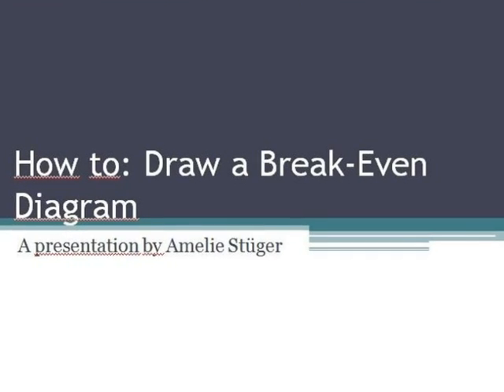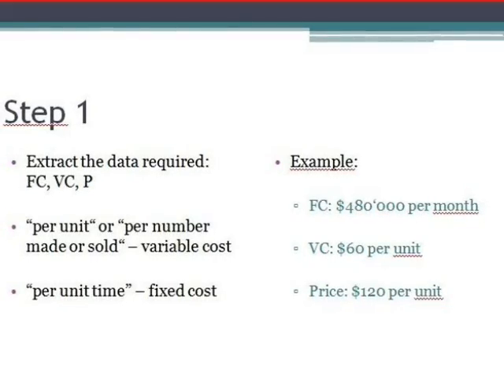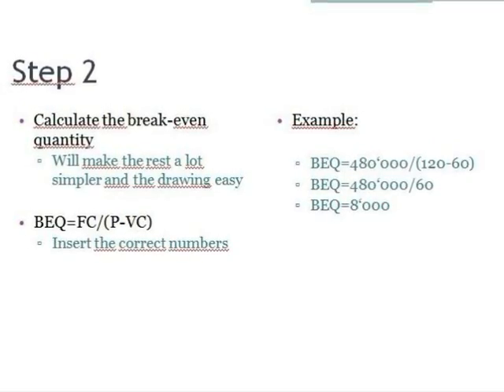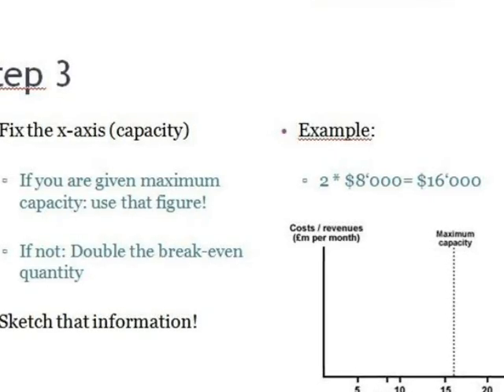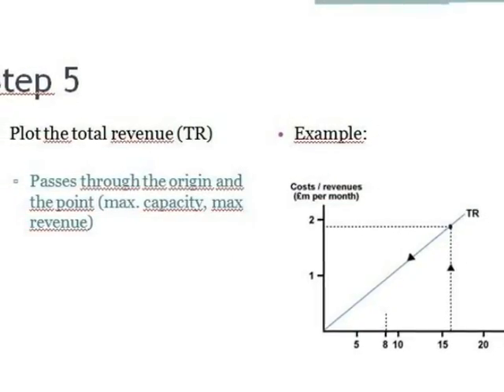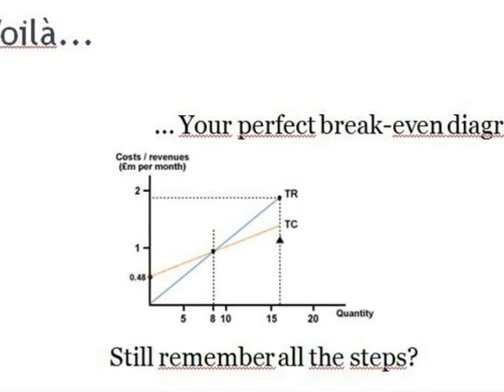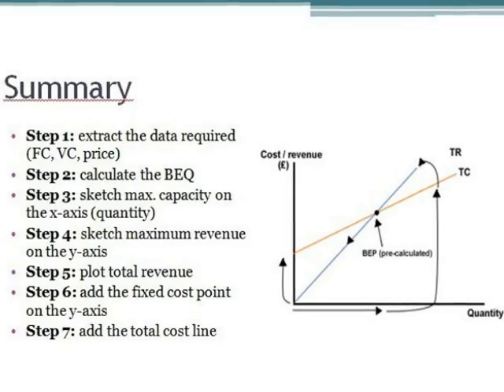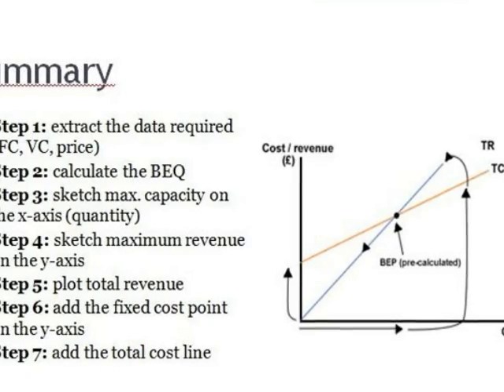How to: Draw a Break-Even Diagram